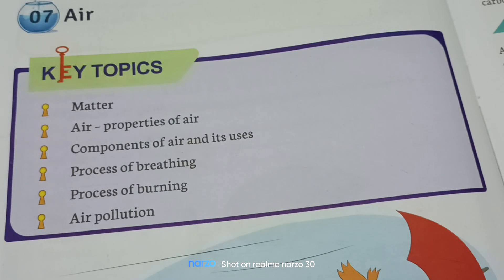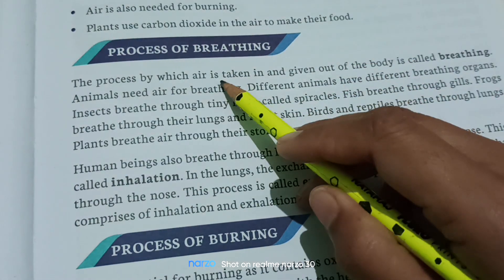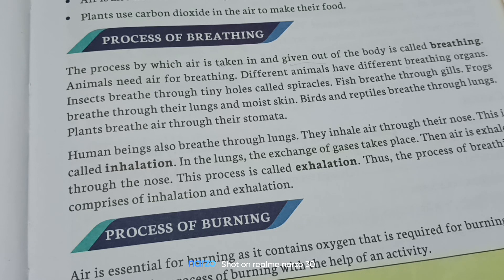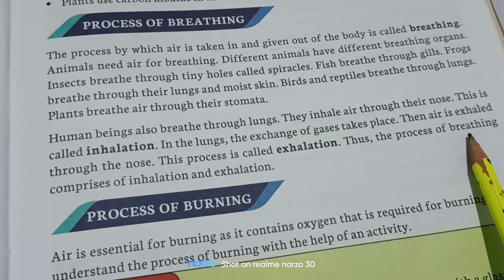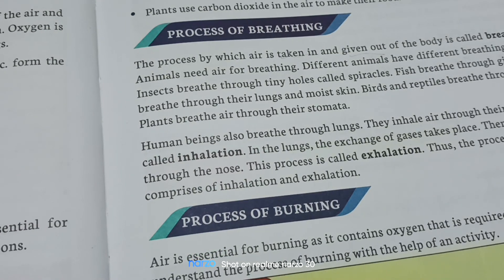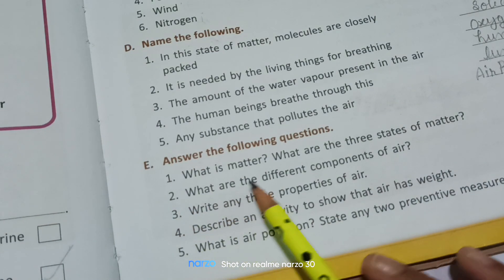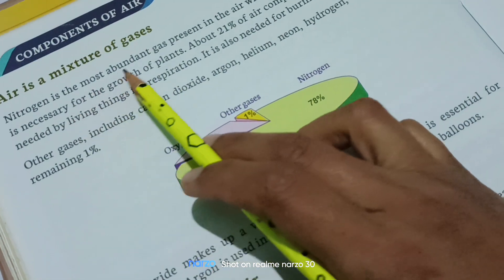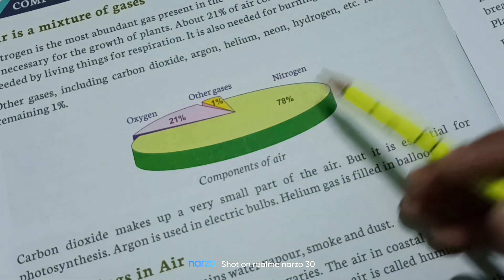Solved Exercise of L-7. Air , Class -4 Science ICSE.